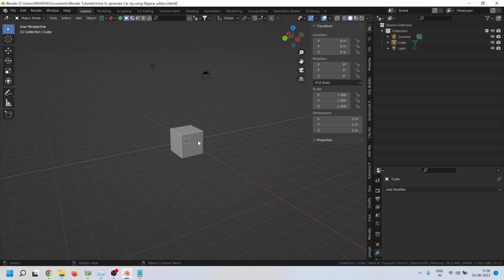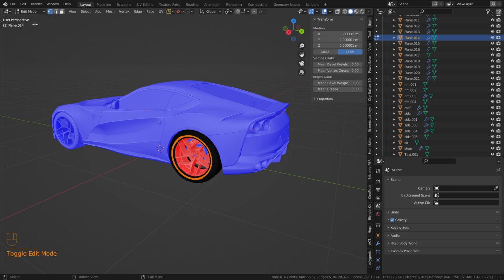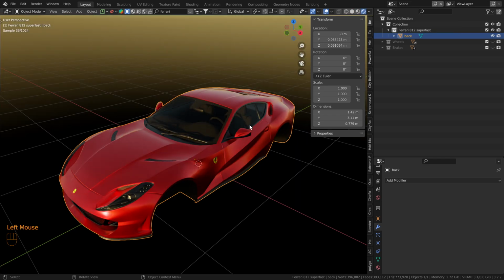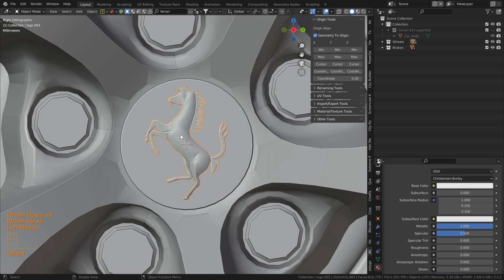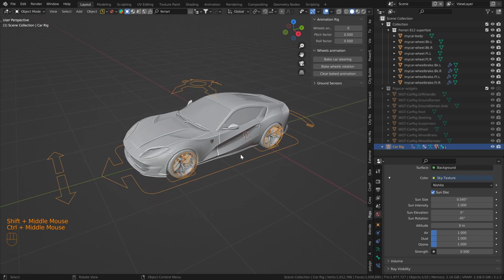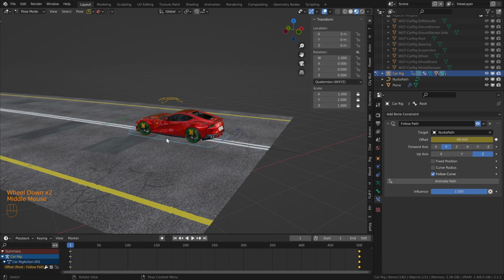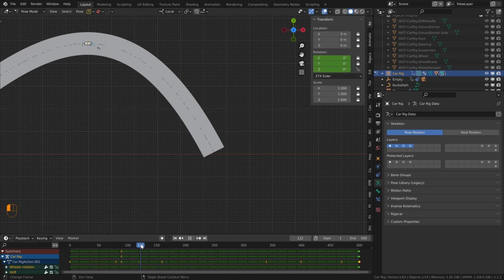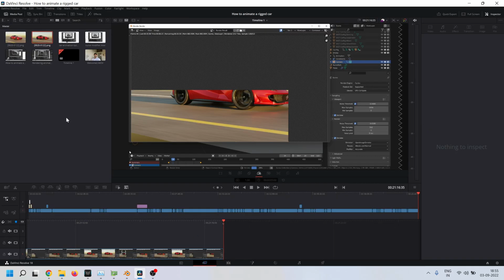Blender Tutorial || Rig & animate a car using free addons | Rigacar | BlenderKit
Key points discussed...Importing a car model using Blender Kit addon, Rigacar addon, save & unpack files, Applying scale and modifiers, UV maps renaming to not lose textures while joining objects, origin alignment of various meshes, adding armature and Rigacar widgets and animating a car along a path.

Ferrari 812 Superfast car model is from BlenderKit by Jayrenn Reeve
Blender version: 3.2.2
Render Engine: Cycles
Lighting: Nishita Sky Texture
Samples: 512 samples with Open Image Denoise @ 1080p resolution.
Blender Addons:
Car: BlenderKit
Car Animation rig: Rigacar
Modifier Tools: Blender

Textures:
Extreme PBR
AmbientCG

HDRIs:
HDRI Maker 2.0
Polyhaven
Laptop: Acer Predator Helios 300
CPU: Intel® Core™ i7-12700H Processor
GPU: Nvidia GeForce RTX3070 Laptop GPU
Digital Pad: Ipad pro 2020 & Easy canvas app
Cloud: AWS EC2 (Amazon Web Services)
Audio and Video recording: Dolby IO app on iPhone 12 Pro max and iPad Pro 2020
Editing: Davinci Resolve 18